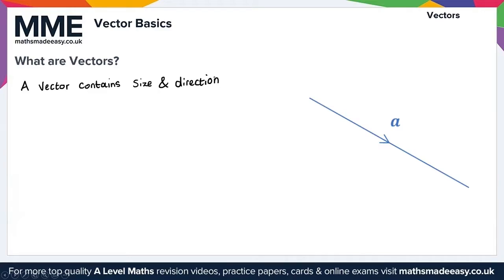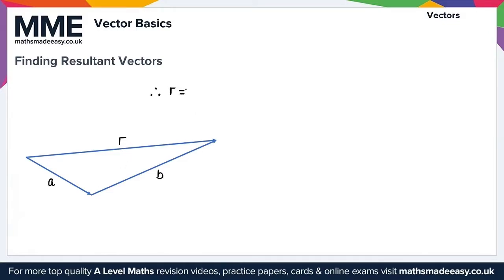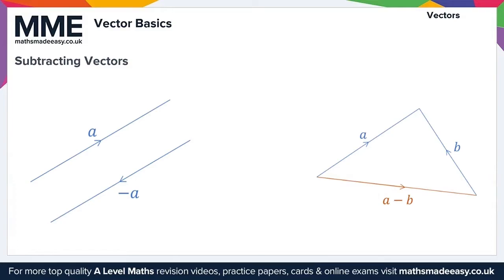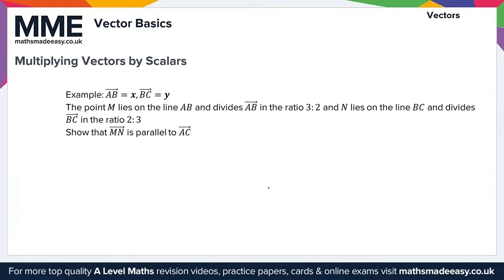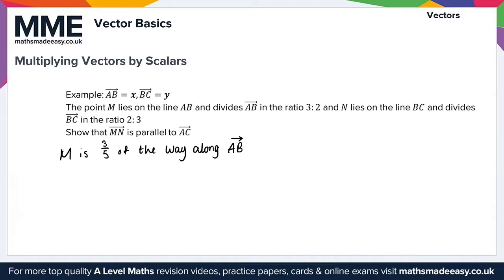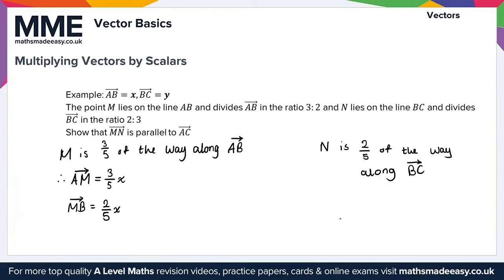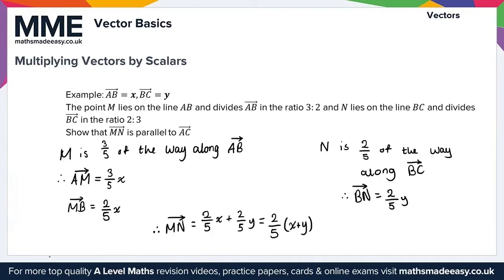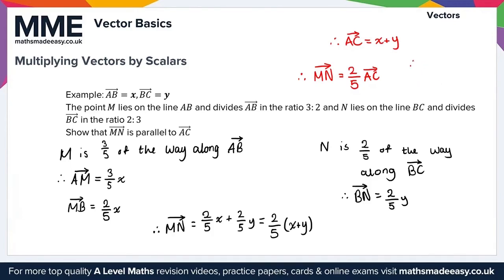121 - MME - A Level Maths - Pure - Vector Basics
This is the Maths Made Easy video on A Level Maths - Pure  - Vector Basics